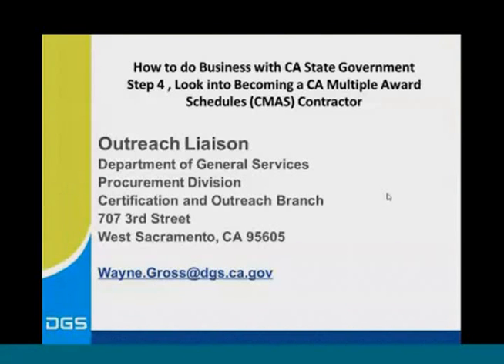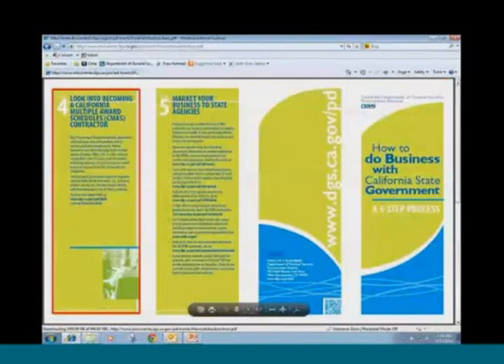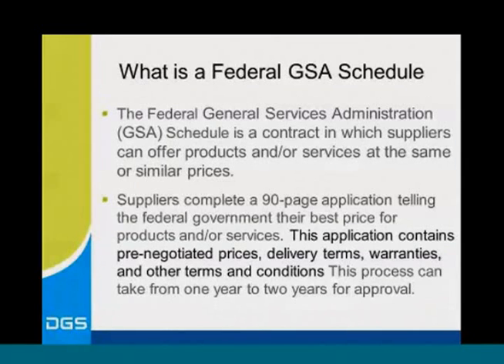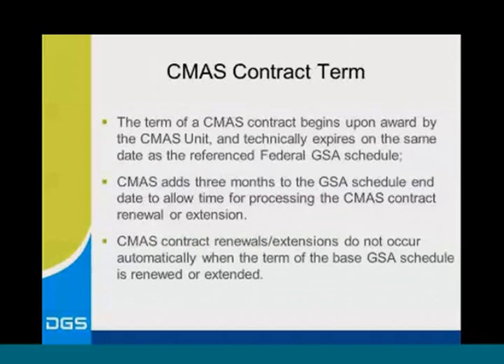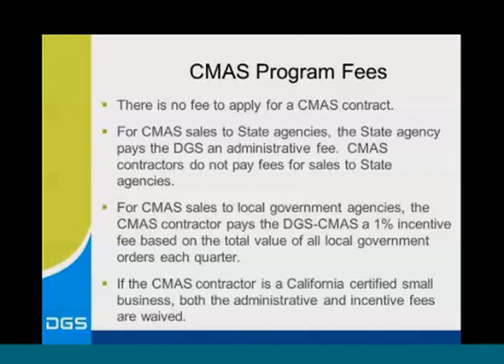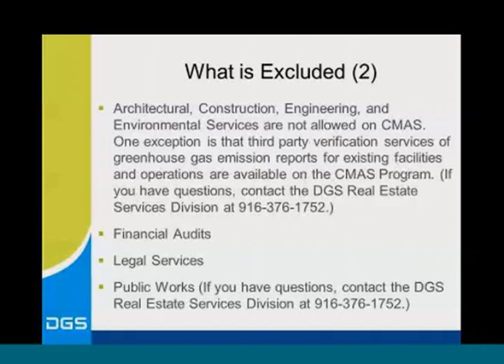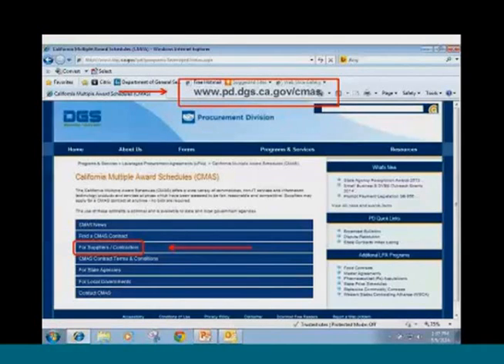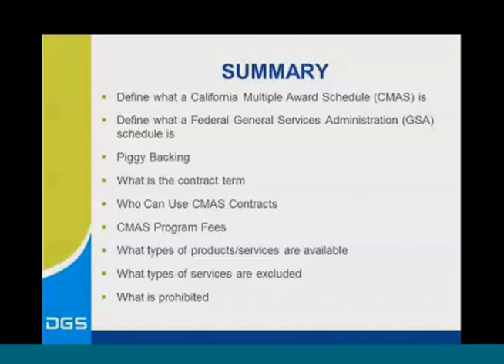How To Do Business with the State of California - Step 3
The California Department of General Services (DGS) Procurement Division, Office of Small Business and Disabled Veteran Business Enterprise (DVBE) Services (OSDS) is the State's certifying agency that administers the Small Business and DVBE Certification Programs.

Summary:
• California Multiple Award Schedule (CMAS)
• Federal General Services Administration (GSA) schedule
• Available, excluded, and prohibited products/services

The Stockton Regional Public Agency Consortium (SRPAC) is a collaboration of state and local procurement agencies and small business assistance organizations. DGS is a valued member of the SRPAC. Certification is the first step to doing business with the State of California’s various agencies.